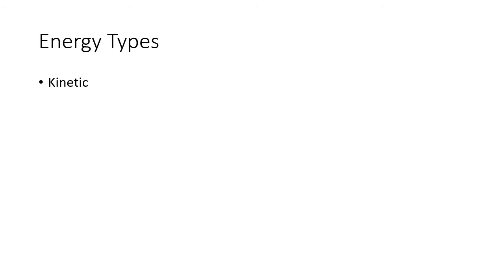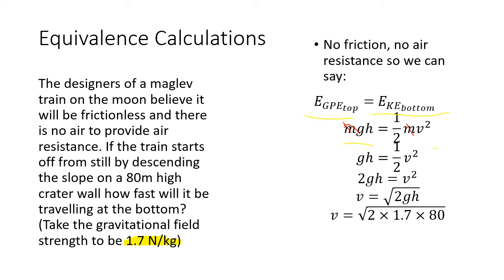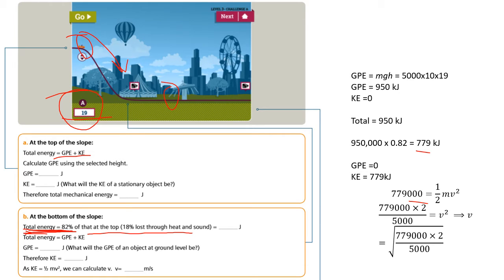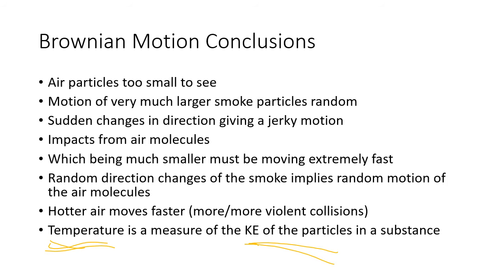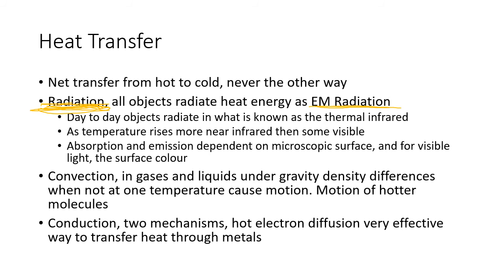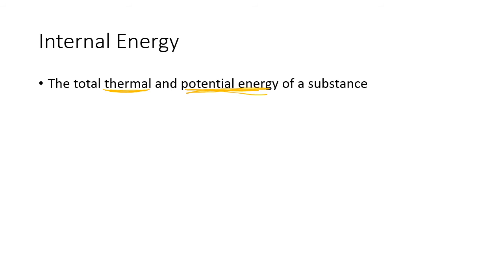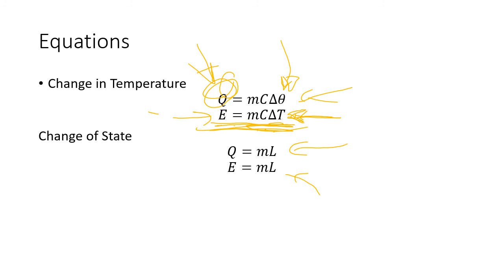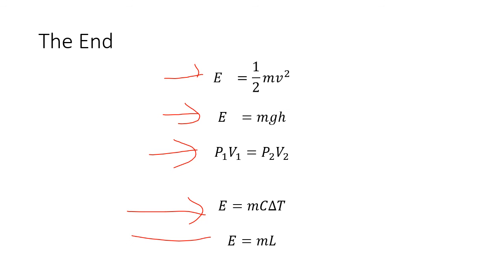Review Lesson of GCSE Energy and Thermal topics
Particularly Cambridge International, but most exam boards cover similar material.